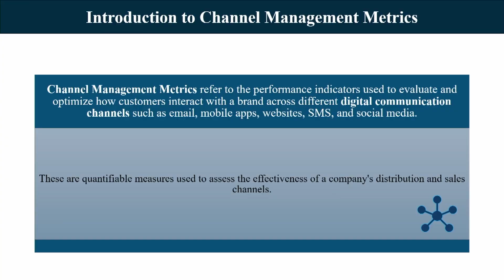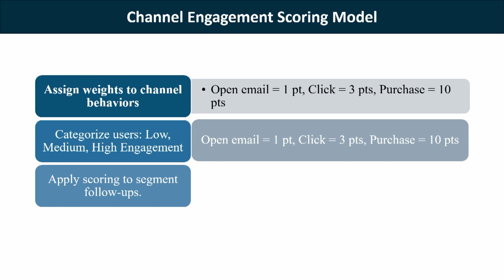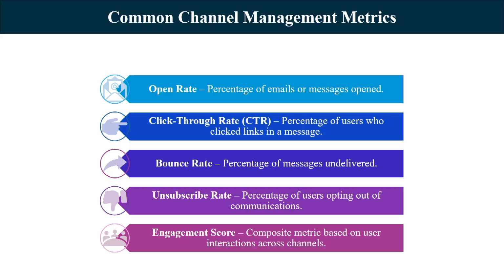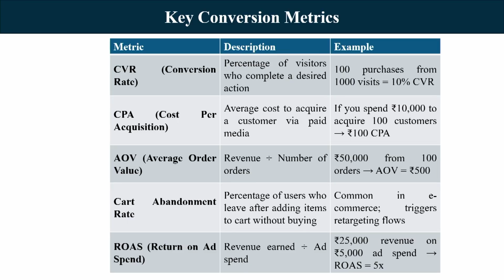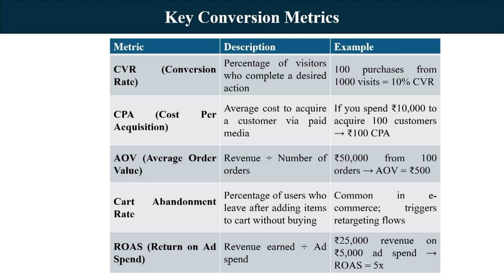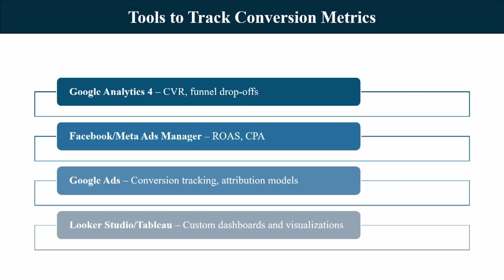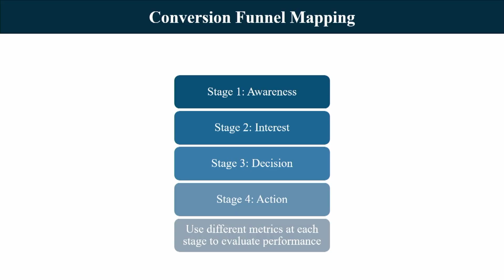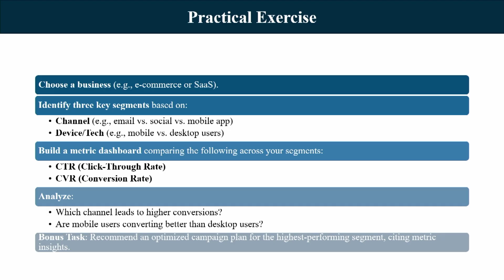Lec 20: Introduction to Channel Management Metrics